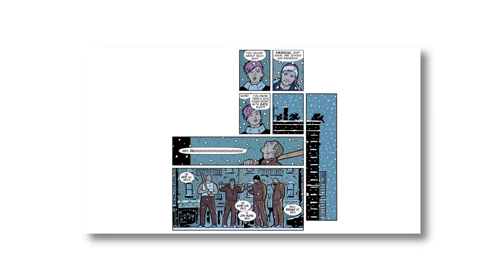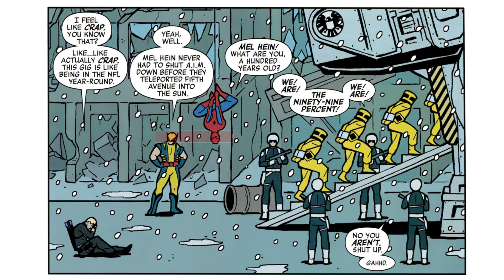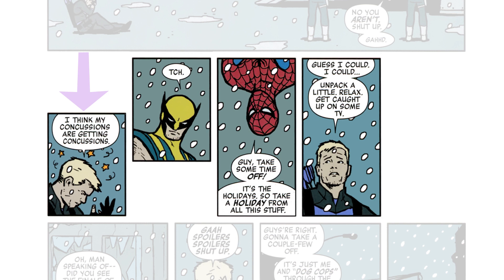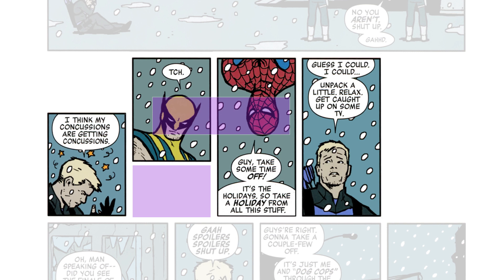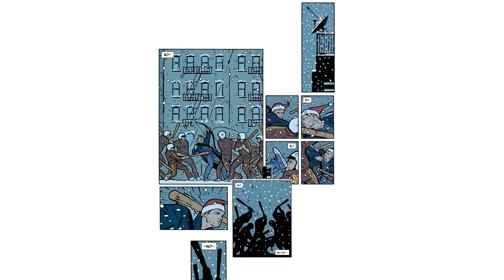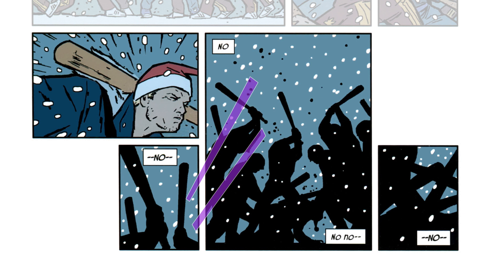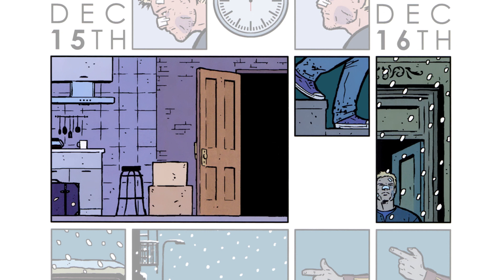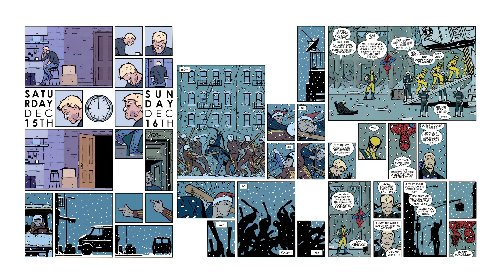Movement in Comics Part 2 | Hawkeye | Strip Panel Naked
On this 'Strip Panel Naked', the second part of two episodes focusing on David Aja's work on Hawkeye, with Matt Fraction and Matt Hollingsworth, looking at how Aja creates movement in the page by playing with negative space, panel tiers, silhouettes and breaking visuals into playful sequences. I look at three sequences from #6 of the series and break down how they work.

The second issue of PanelxPanel magazine is available from this